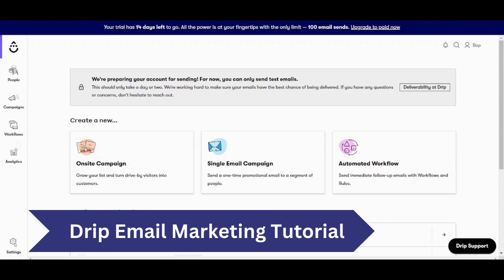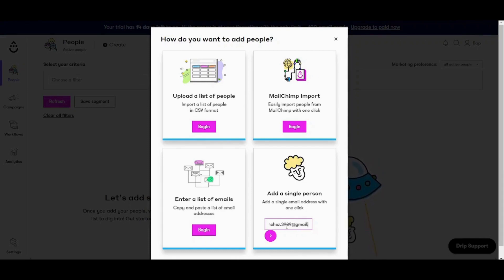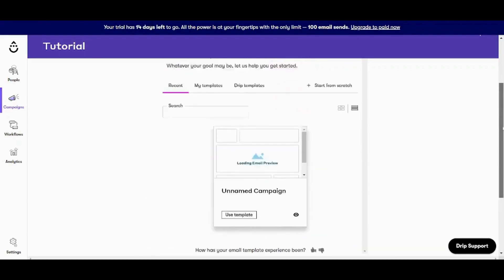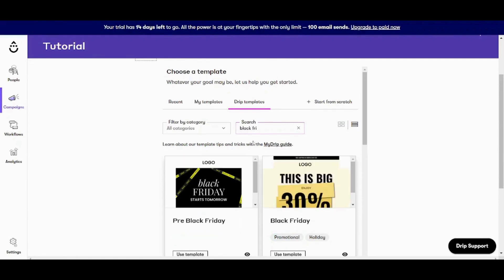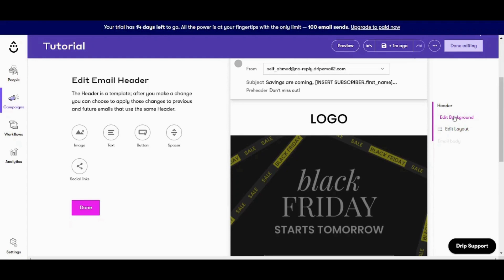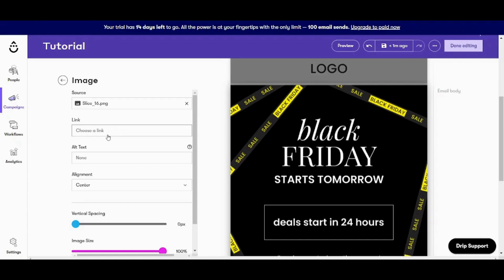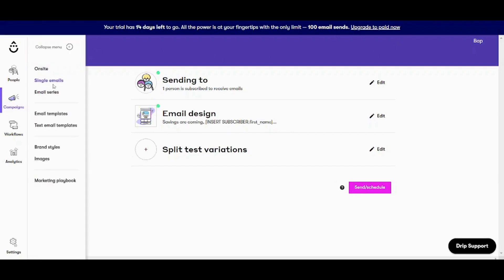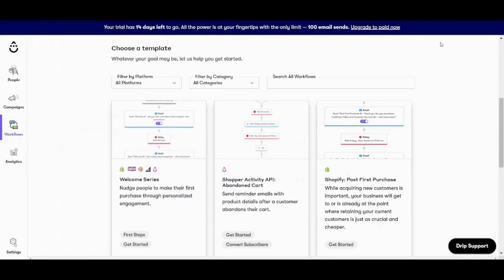Drip Email Marketing Tutorial For Beginners 2024 | How To Create Email Drip Campaign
Unlock the power of automated and targeted email marketing with our comprehensive Drip Email Marketing Tutorial for Beginners 2024, guiding you through the process of how to create an email drip campaign and providing insights into how to use drip email marketing effectively! 📧🚀 In this tutorial, we demystify the intricacies of drip email campaigns, tailored for beginners looking to enhance their marketing strategies. Stay ahead in 2024 by exploring the versatile functionalities of drip email marketing, a powerful tool to nurture leads and engage with your audience in a personalized manner.

Whether you're a marketer, business owner, or someone venturing into email campaigns, this tutorial offers valuable insights into creating effective drip campaigns. Join us on this journey as we explore campaign setup, automation sequences, and best practices, making your experience with drip email marketing both efficient and impactful. Elevate your email marketing game and unlock the potential for increased audience engagement and conversion with this comprehensive tutorial.

0:00 - Intro
0:10 - Dashboard
0:45 - Import List of People
1:17 - Build a New Campaign
6:53 - How To Create Email Drip Campaign With Automation
7:50 - Conclusion